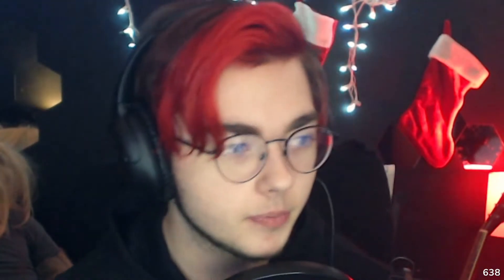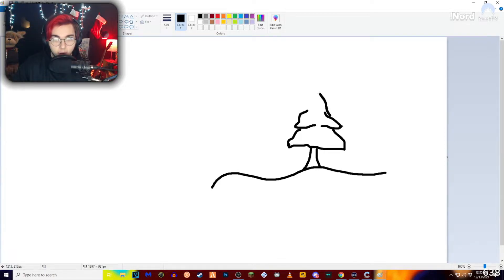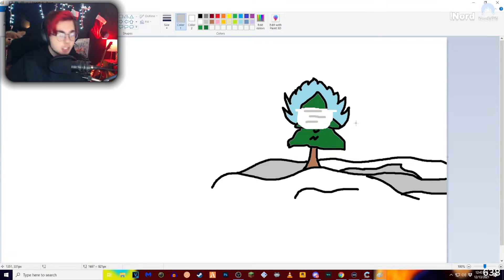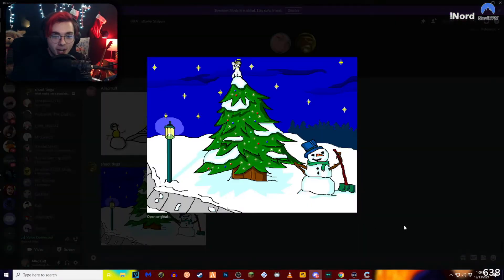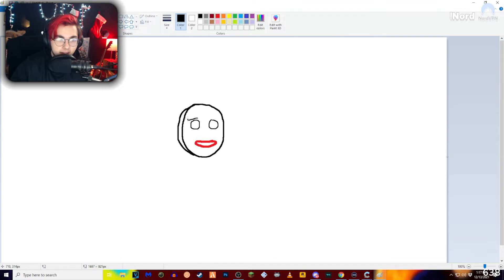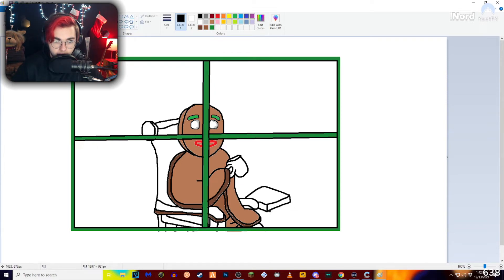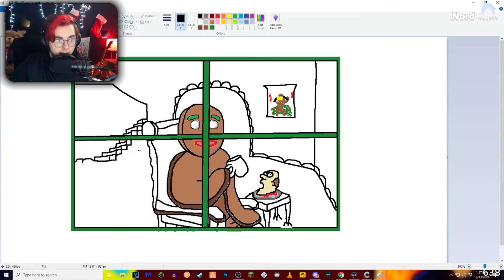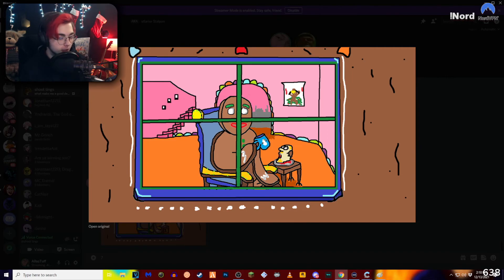We Made The WORST NFT'S...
Yet again another video for the NEW YEAR! Videos are gonna vary in content, as I like to entertain in ANY way I can!
In this video we though we'd chip in on the NFT trend that sparked up some excitement late 2021! If you didn't know already, an NFT is a non-fungible token. A non-interchangeable unit of data stored on a blockchain, a form of digital ledger. Types of NFT data units may be associated with digital files such as photos, videos, and audio. This video was recorded live on Twitch around Christmas time, so sorry for the late topics.

to get a 2-year plan plus 1 additional month with a huge discount!

Hardcore Epic Awesome Video ^